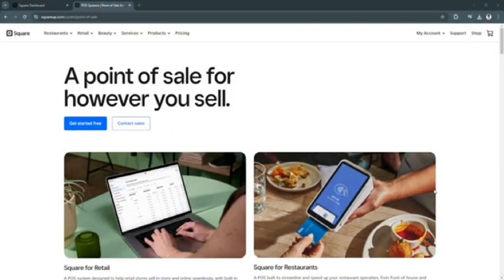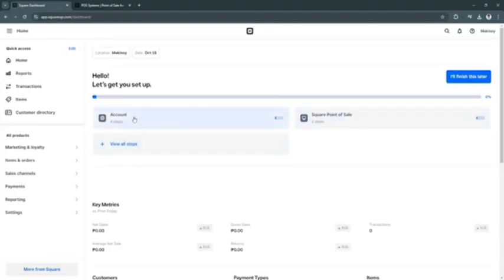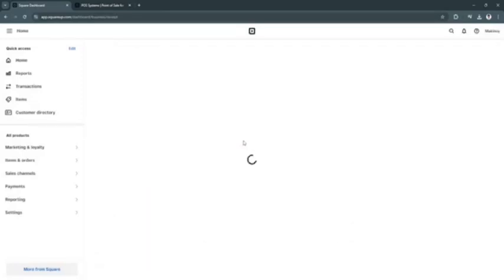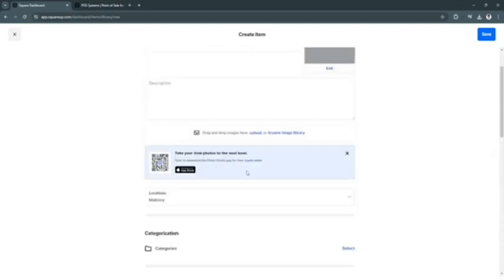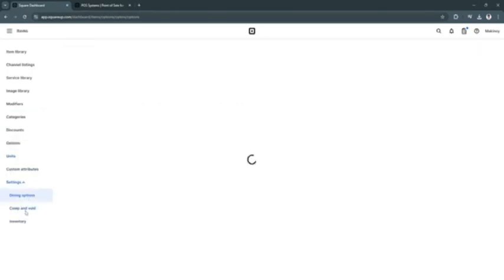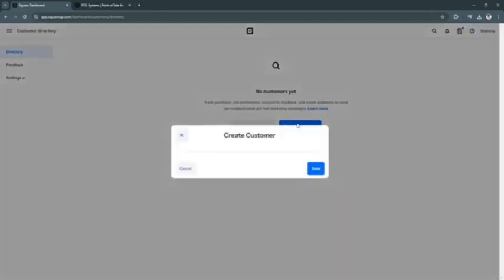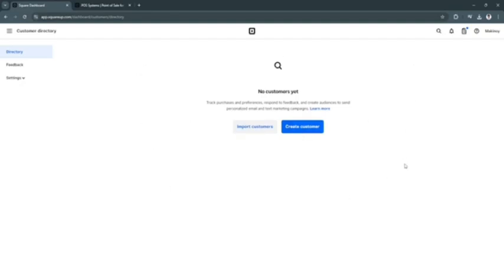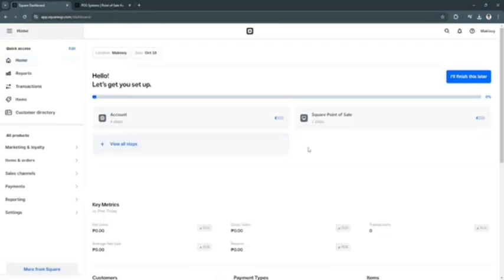Point of Sales (POS) Video Tutorial